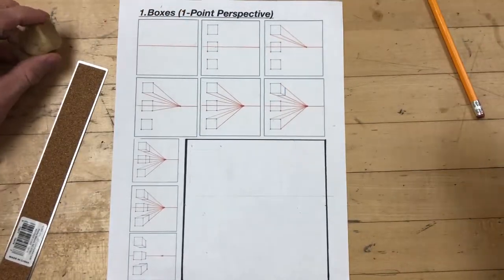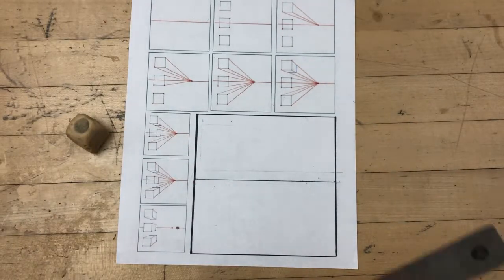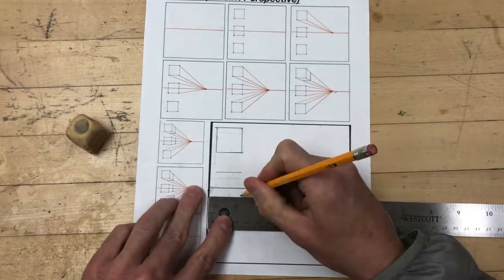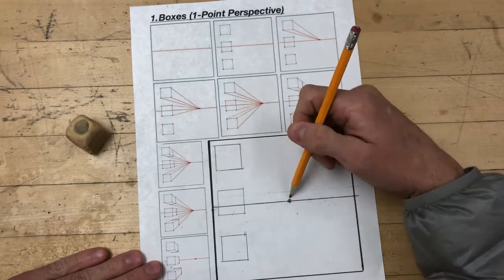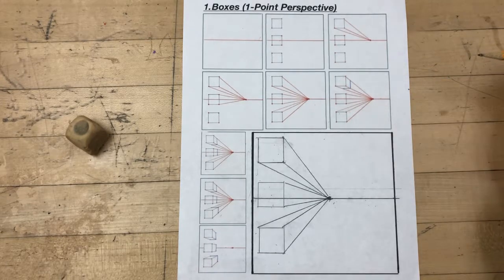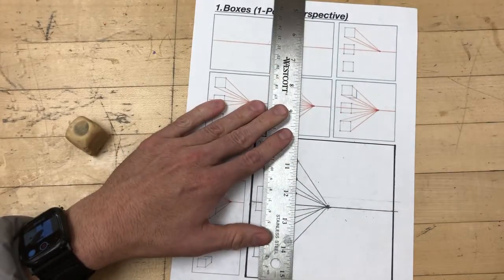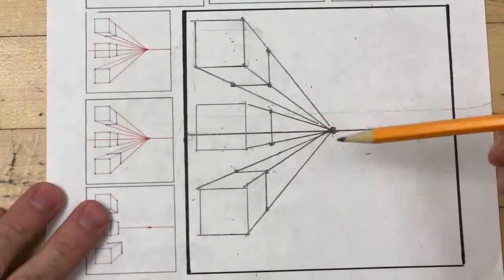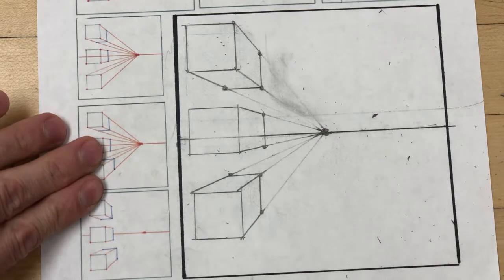1-Boxes 1 point perspective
Learn how to draw boxes using 1-point perspective!